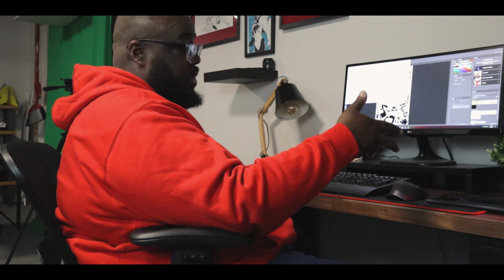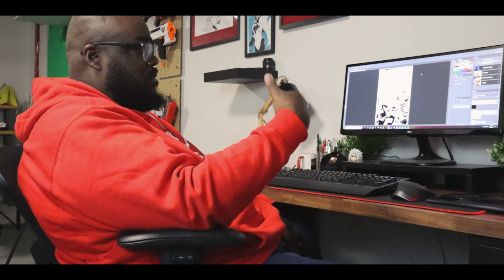WHY YOU NEED MULTIPURPOSE ART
What is multipurpose art, why is it important and how it can change the game for an indie creator.

Pentel 0.5 mm Mechanical Pencil

Tombow Fudenosuke Brush Pen (Hard & Soft)

Shinhan Touch Liner

Pigma Microns

Strathmore Bristol Smooth

Sharpie Chisel Tip Marker

Sharpie Fine Tip Marker

Pink Pearl Eraser

Prismacolor Kneaded Eraser

Shinhan Touch Markers

Princeton Select Round brushes

Daler Rowney Pro White

Alvin Rolling Ruler

Alvin Flexible Stainless Steel Ruler

Purple Dive